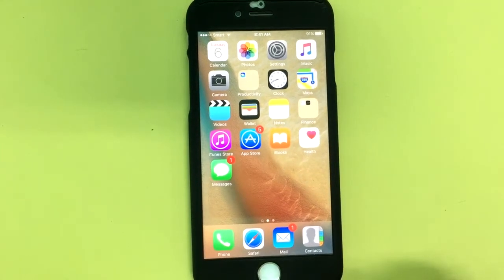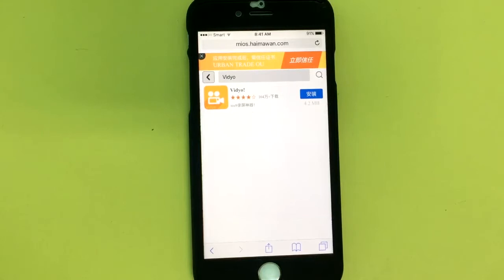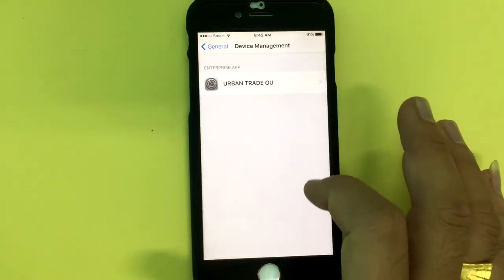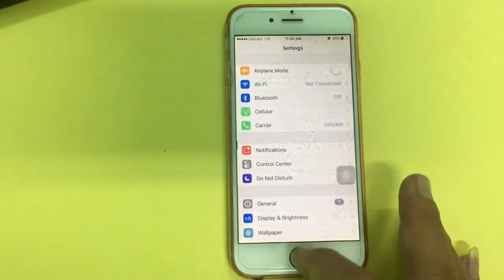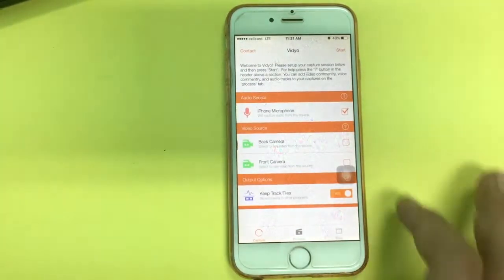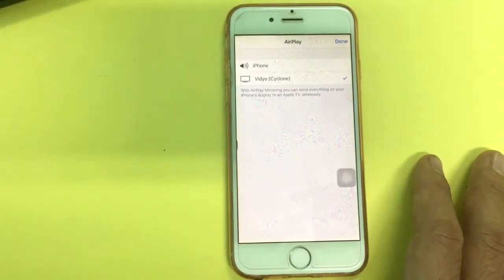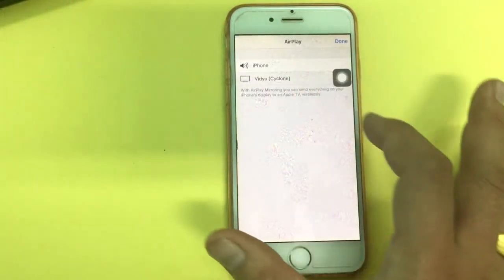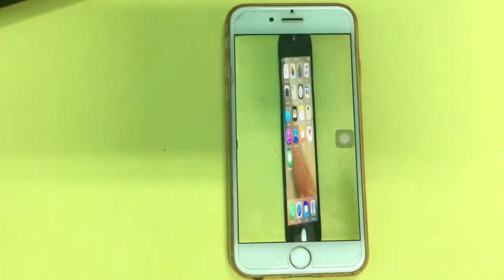how to record video screen on iphone 7 and 7 plus , all iphone , all ios,use Vidyo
Vidyo
go to this link  mios.haimawan.com type word "vidyo" in button search touch Chinese word  install  touch open app vidyo, it will show untrusted Enterprise Developer ,Cancel, and then go to setting General profiles & Device Management URBAN TRADE OU ,Trust"URBAN TRADE OU " Trust. now you can enjoy record video screen on your iphone.
Note: before you record screen video you must open wifi or Cellular Data on .